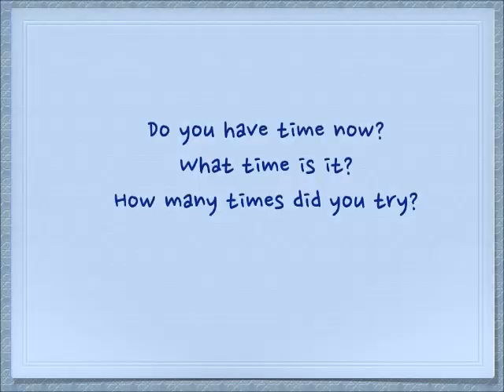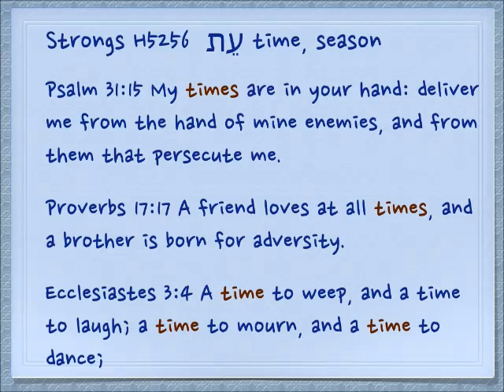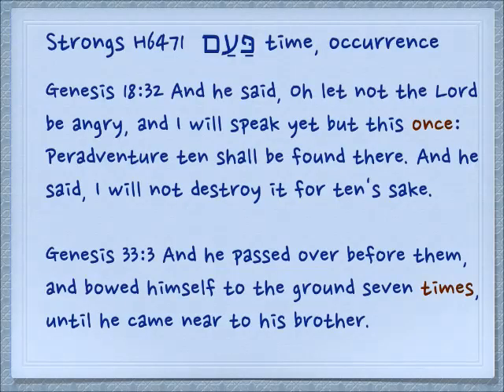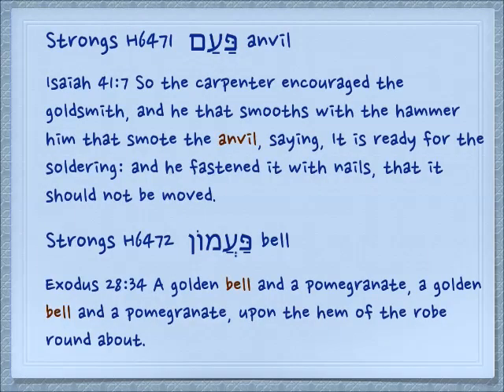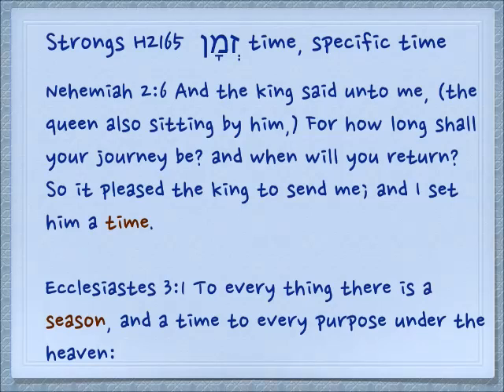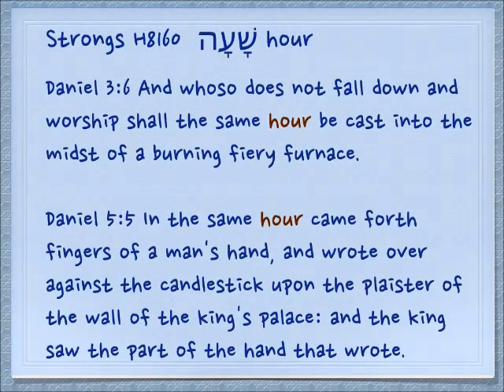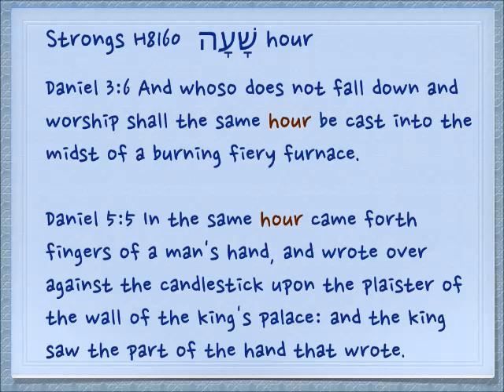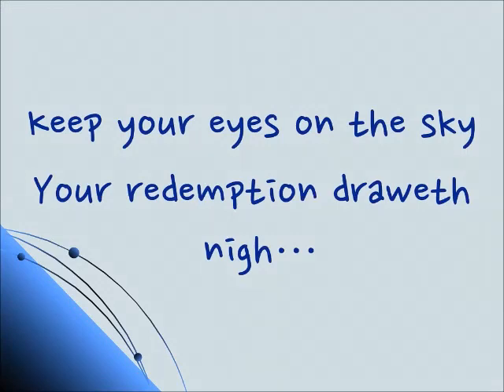What time is it? Hebrew expressions of time